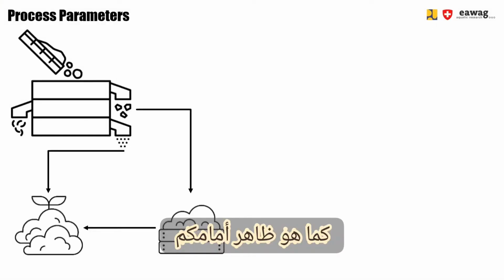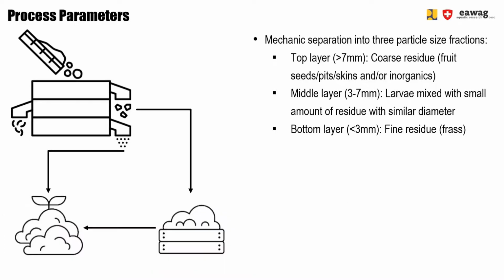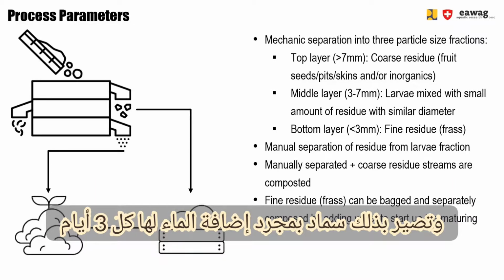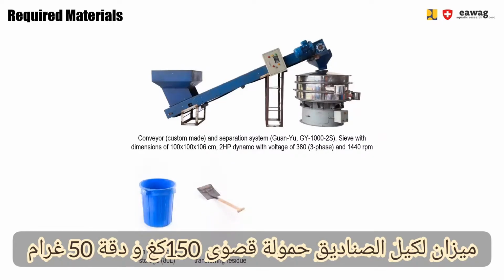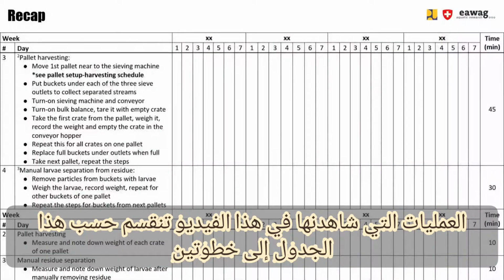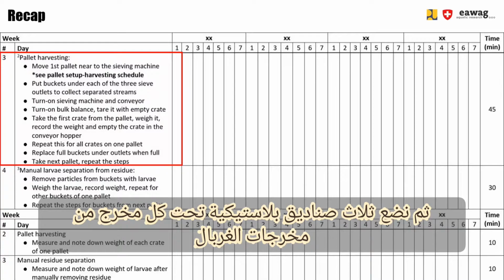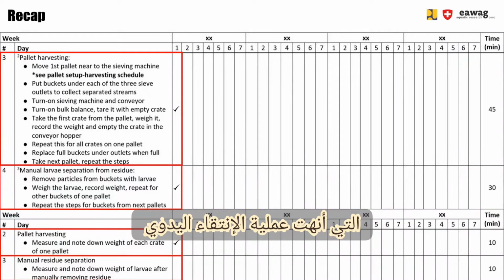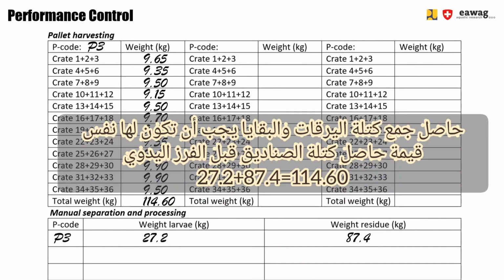11 مرحلة الحصاد. harvesting stage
نتعلم في هذا الفيديو
موعد حصاد اليرقات
كيفية حصادها
الأدوات الضرورية لذلك
و مراقبة مؤشرات الأداء لهذه المرحلة